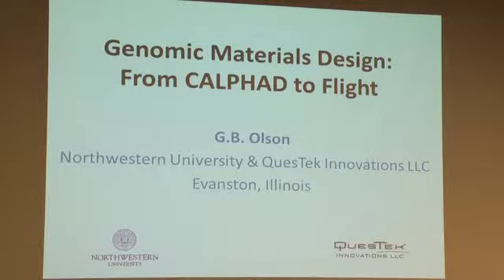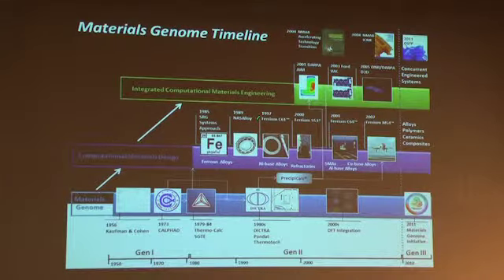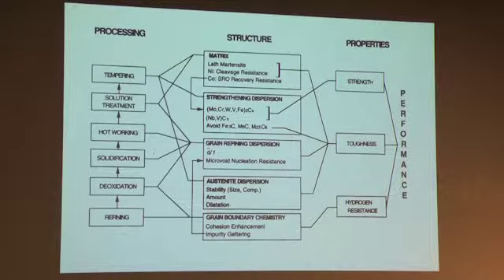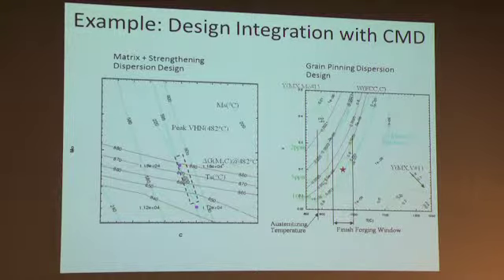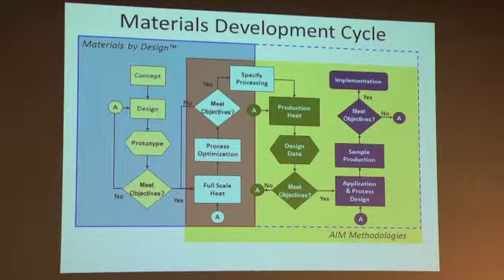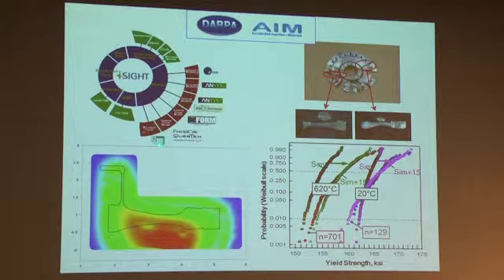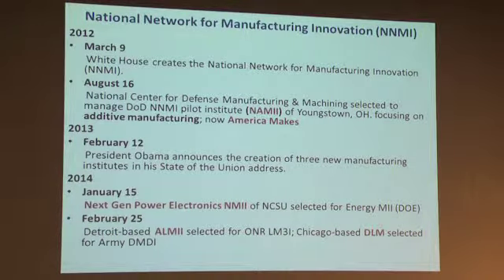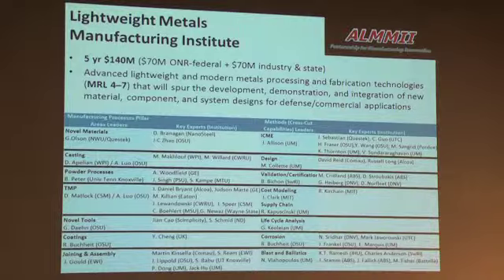APSCol 010715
Presentation:Advances in Materials Genomics: Making CyberSteels Fly
Date:January 7, 2015
Presenter: Gregory B. Olson, Northwestern University